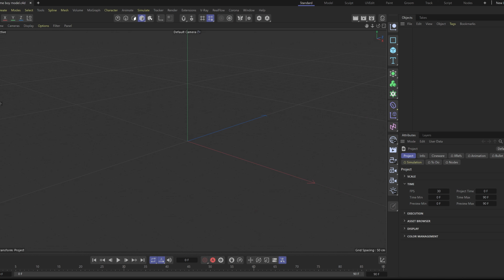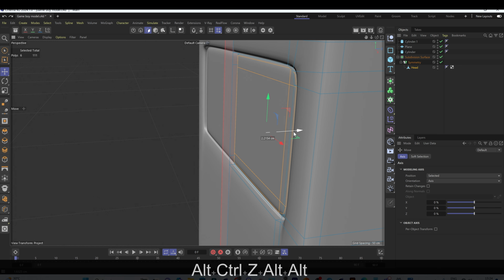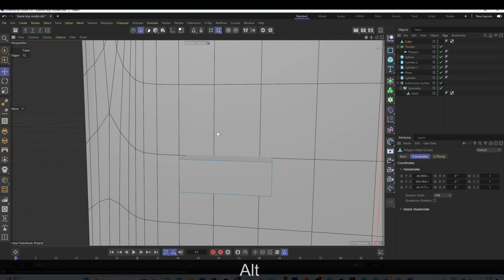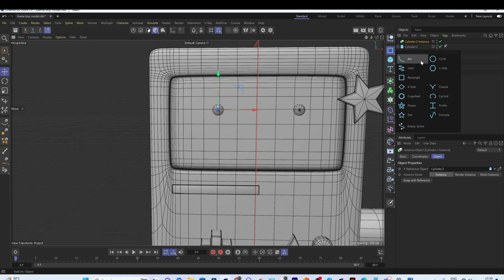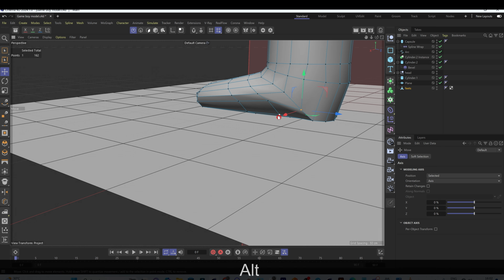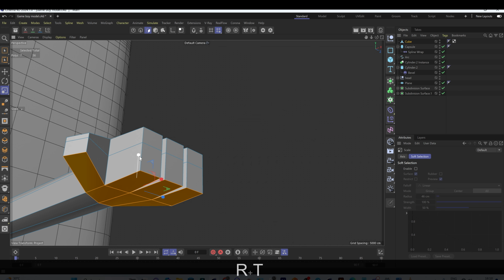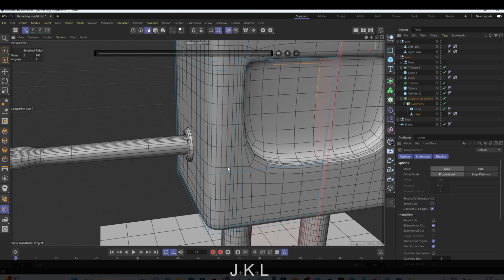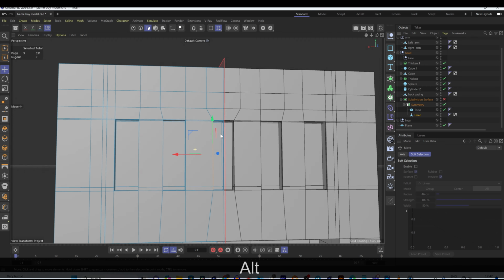Make Your First 3D Character in Cinema 4D – And Get Paid for It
In this tutorial, I’ll show you step-by-step how to model BMO, complete with his cute buttons, smiling screen, and all the essential details.

More on Cheezi Vault: This is a growing archive of complete scene files created with Cinema 4D.
Whether you're just learning Cinema 4D or already creating for clients, Cheezi Vault gives you practical, real-world files you can study, tweak, and build on. It’s like getting a behind-the-scenes look at a working studio every month.